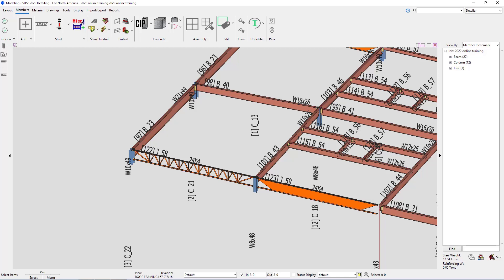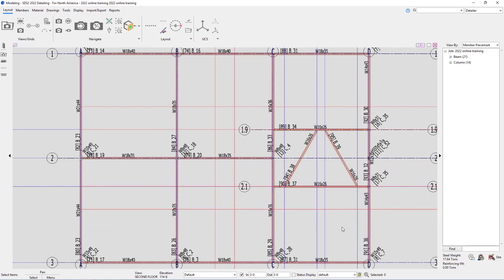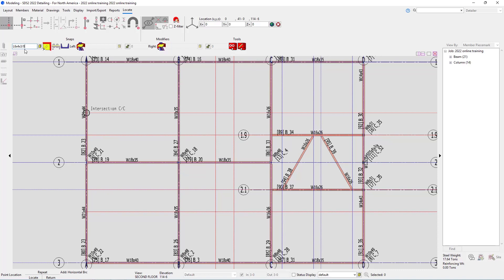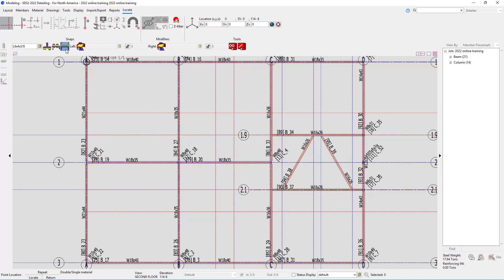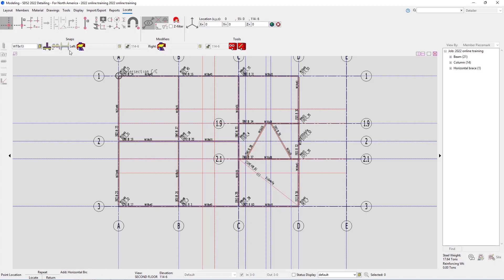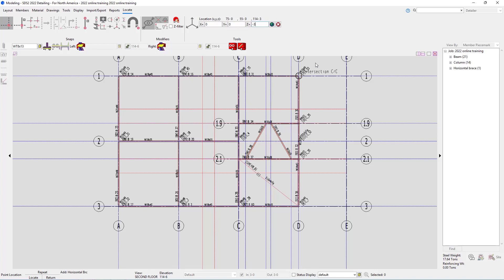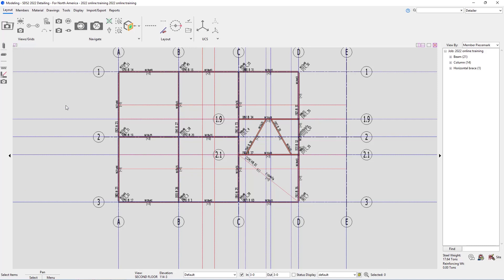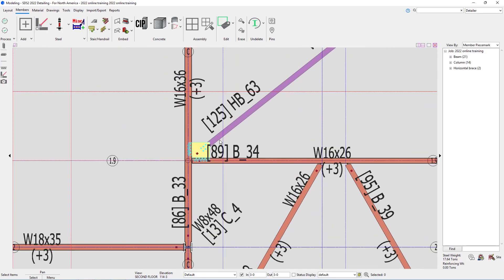SDS2 2022 Getting Started: Adding Horizontal Braces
In this video, you will learn how to add in horizontal braces inside of Modeling.